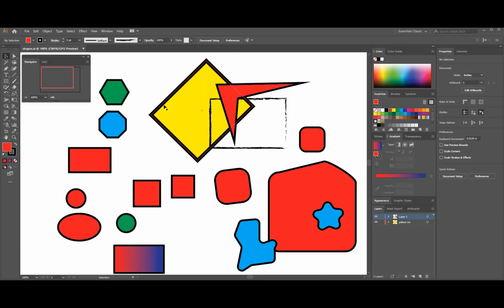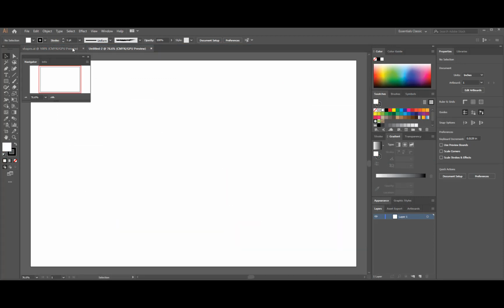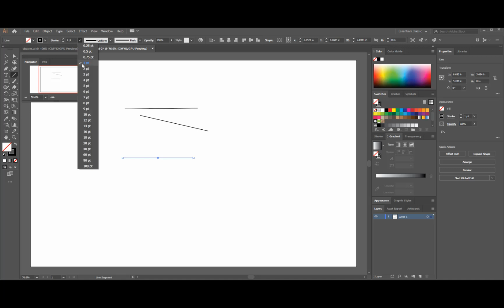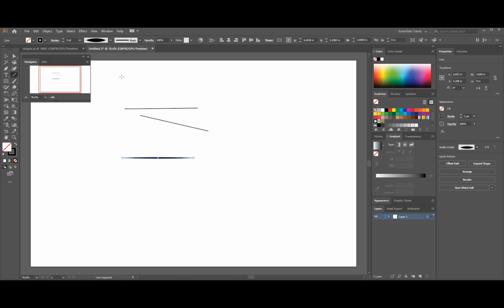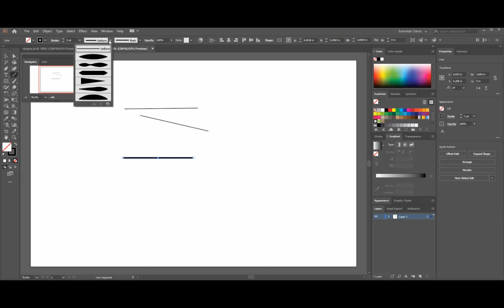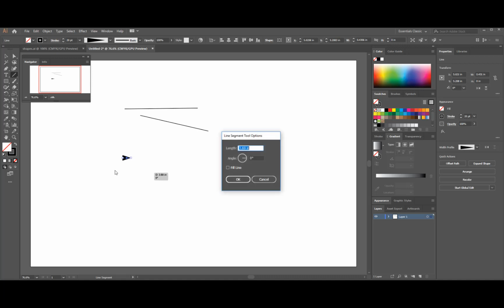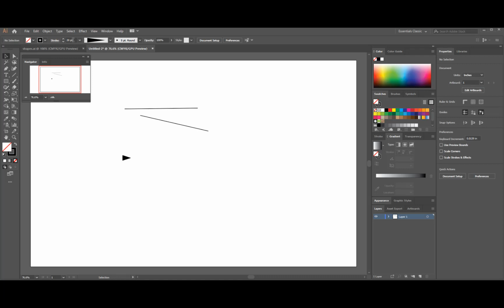ARCH122 -030115 - AI LINE SEGMENT tool